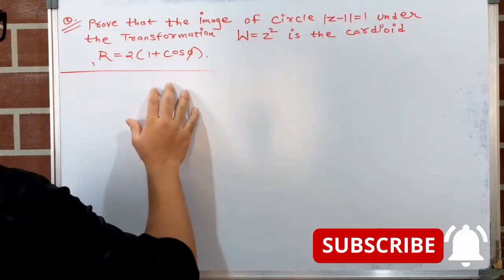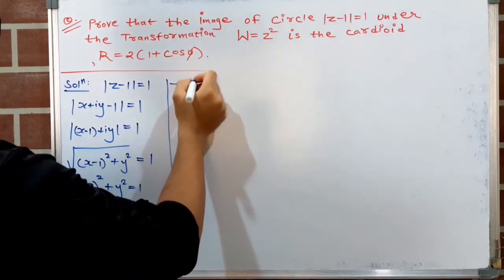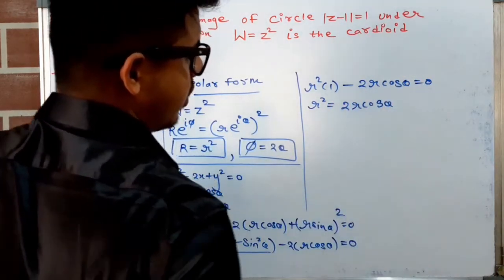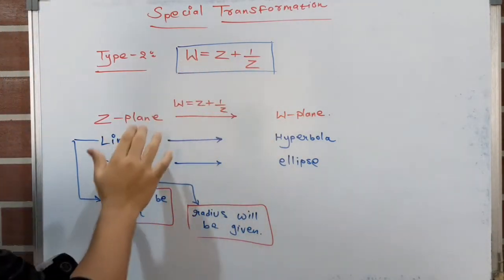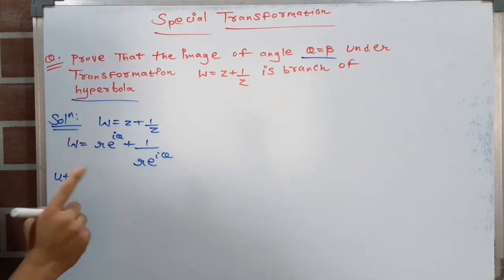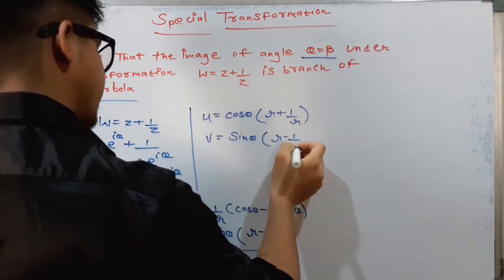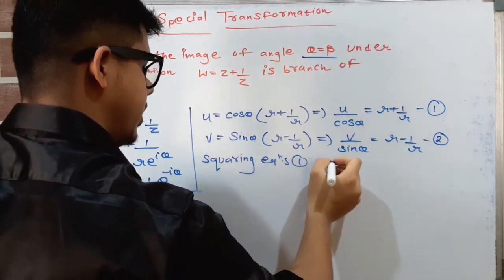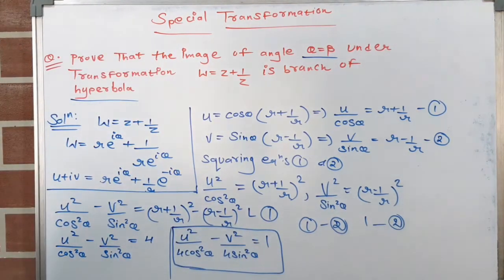w=z+1/z Mapping | w=z+1/z Transformation | Conformal Mapping | Complex Mapping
Hii friends ! Today we will discuss the second type of special Transformation which is w=z+1/z Transformation. In today's video you will learn how to solve the sums related to w=z+1/z Transformation.

I hope you will clear your concept and support me